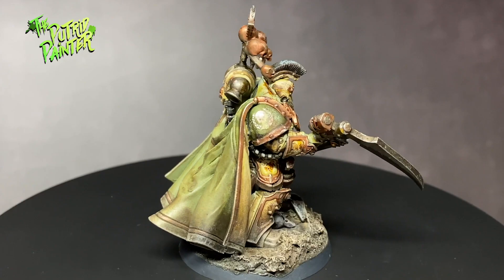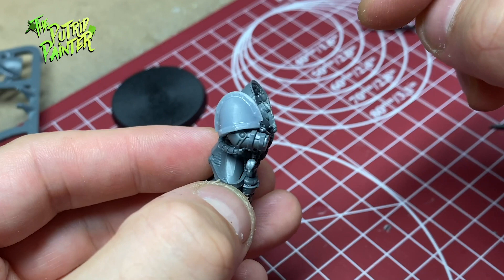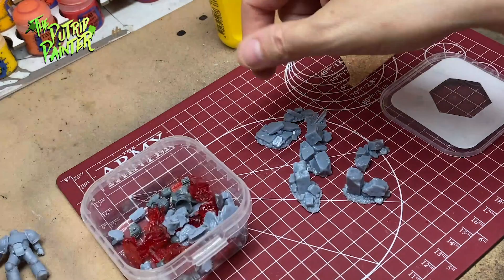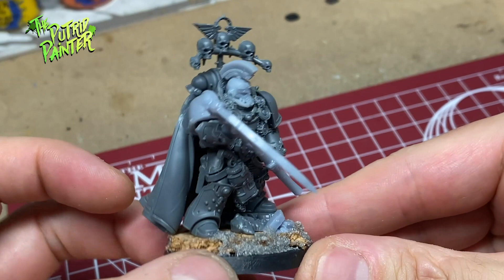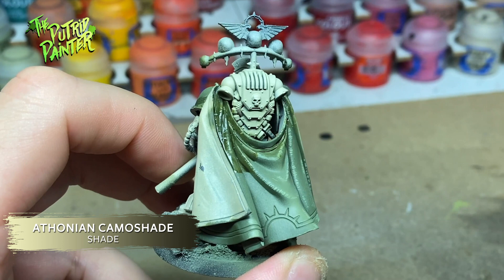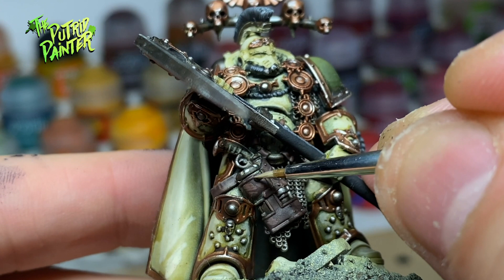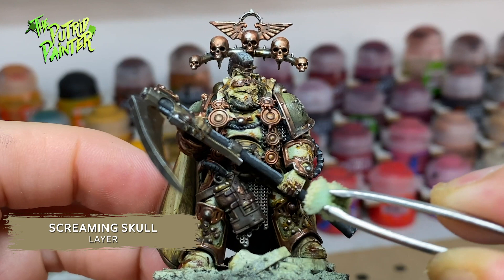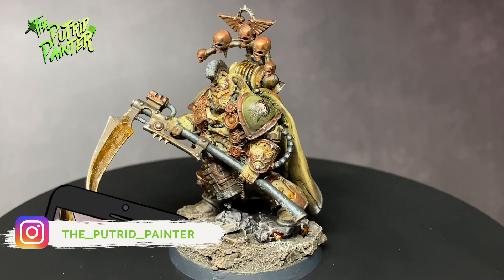How to paint a Horus Heresy Death Guard Praetor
In this video I’ll show you how to paint a Death Guard Preator! I’ve used one of the new Praetors in the Age of Darkness boxset but decided to do some conversions to make it more in line with my Death Guard Space Marines.

I have used some 3d printed parts. You can check them out here :

Play list:
00:00 Intro
00:35 Building & Converting
04:51 Painting
07:29 Leather Holster
08:10 Weathering
09:38 Base
10:20 Outro

Paint List:
Administratum Grey
Agrax Earthshade
Athonian Camoshade
Balthasar Gold
Baneblade Brown
Basilicanum Grey
Black Primer
Canoptek Alloy
Castellan Green
Corvus Black
Dawnstone
Death Guard Green
Dirty Down Rust (Dirty Down)
Dryad Bark
Garaghak's Sewer
Gorthor Brown
Iron Warriors
Karak Stone
Microset (Micro Scale Systems)
Microsol (Micro Scale Systems)
Mortarion Grime
Nuln Oil
Nurgling Green
Rhinox Hide
Runefang Steel
Screaming Skull
Steel Legion Drab
Streaking Grime (AK Interactive)
Troll Slayer Orange
Ushabti Bone
White and Winter Camo (AK Interactive)
White Spirit (AK Interactive)
Wild Rider Red
Wraithbone
Yriel Yellow